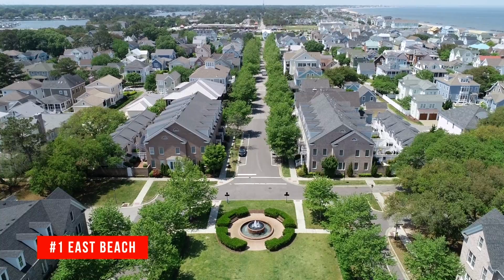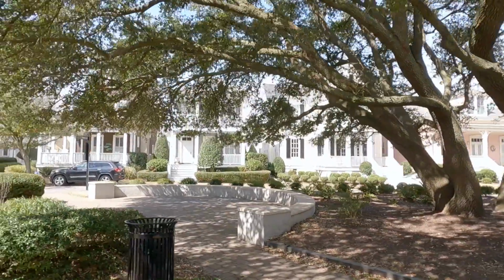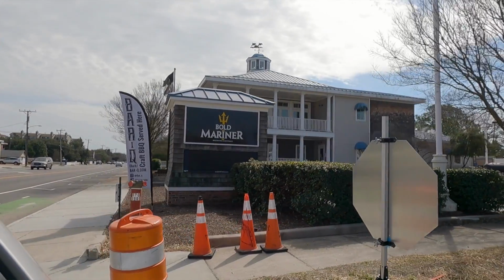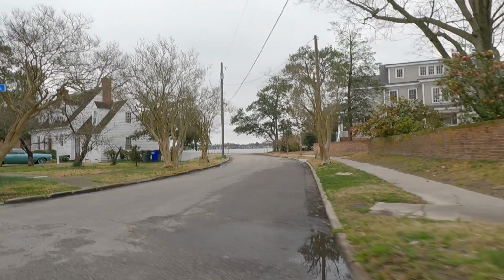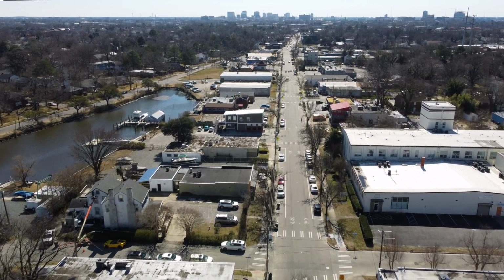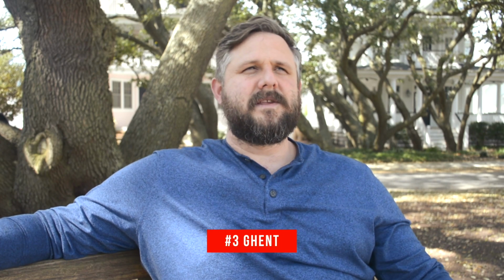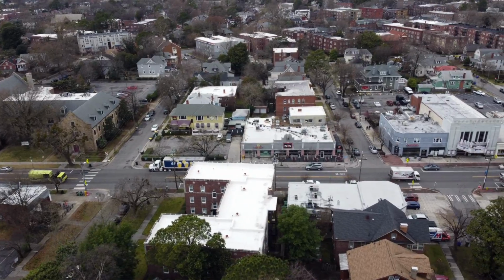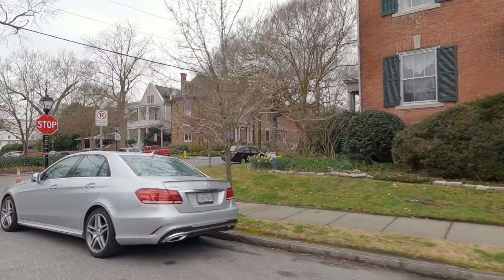Top 3 Neighborhoods in Norfolk 2021 (Drone Tour)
Looking to Buy or Sell in Coastal Virginia? Let's Chat

↓ Links and Description ↓
Top 3 Neighborhoods in Norfolk 2021 (Drone Tour) // Are you considering moving to Norfolk Virginia, but are you still unsure what Norfolk neighborhood to call home?

In this video we’ll share some of the best neighborhoods to live in Norfolk, so you can make an informed decision!

👇👇👇 Wanna chat about buying or selling you can jump into our calendar

📲 Are you wondering what it's like to live in Coastal Virginia?  And, LOVE LOVE LOVE small business? Well, this is the channel you need!

We help people find homes and everything in between.

Whether you are moving to Norfolk, Chesapeake, Virginia Beach or anywhere within the Hampton Roads area we have you covered.

We work with clients from all over the world that are relocating here and we ABSOLUTELY LOVE IT!

Our Team is highly focused on providing the highest level of service!